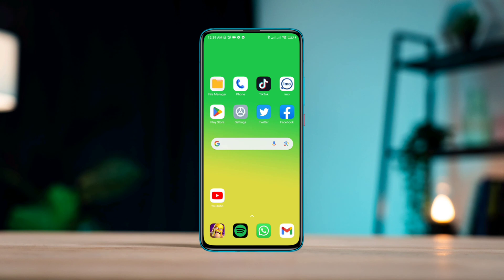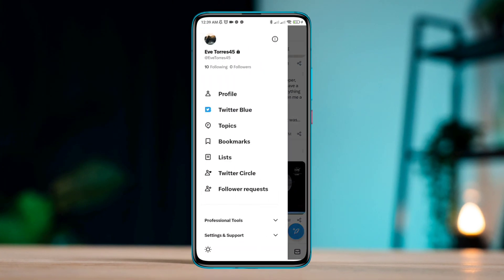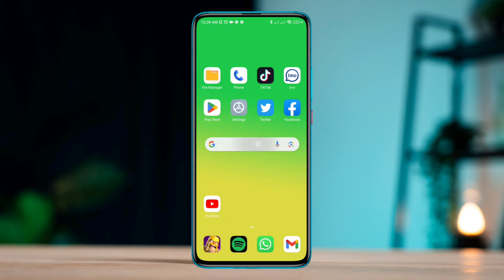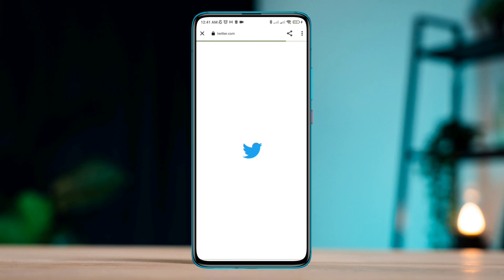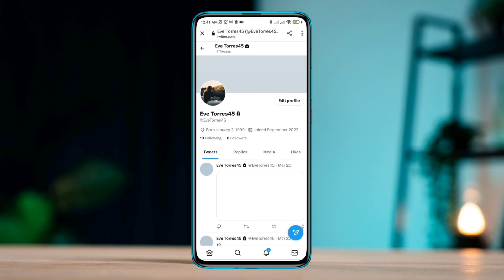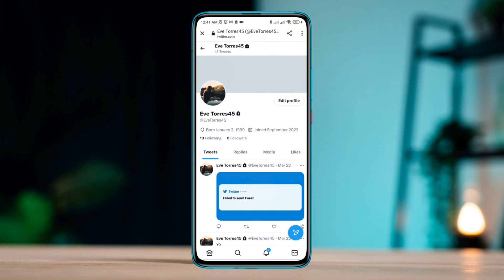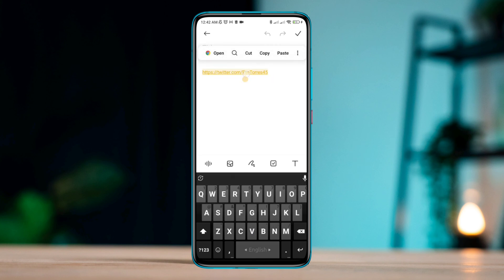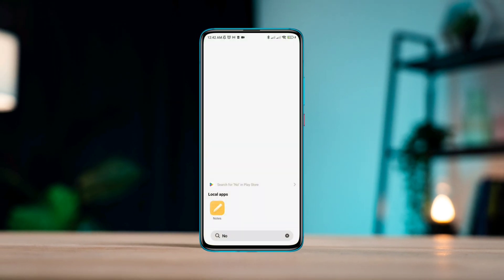How To Get Twitter URL Link on Android | Copy and Share Your Twitter Profile Link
Do you want to find out and copy the Twitter URL link from your Android device? Watch this video to get your Twitter profile link from your device.
Many Twitter users have been asking to know how do I put a Twitter link on my website and others.
Cause after analyzing the question, here I am gonna show you how to get and copy Twitter URL link from your Android device.

00:01- Video intro
00:28- Step 1: Copy Your username
00:45- Step 2: Open a browser and log in to your account
01:13- Step 3: Copy Your Twitter link
01:35- Solution ending